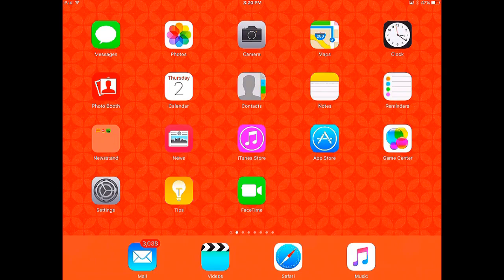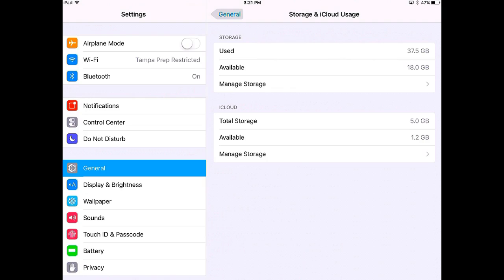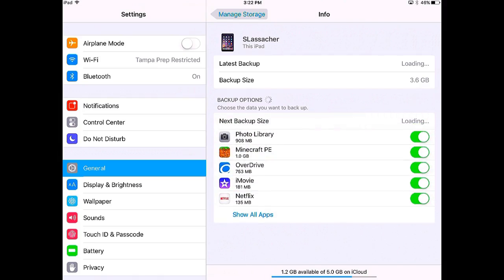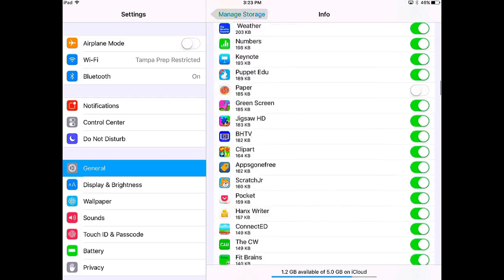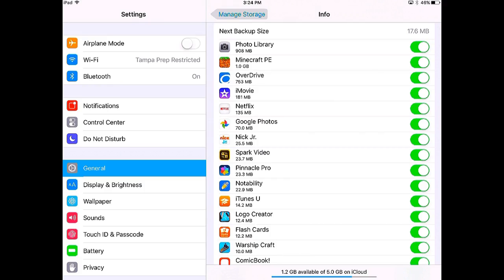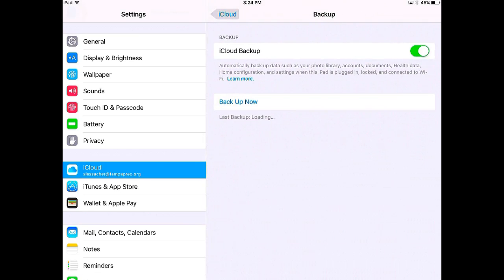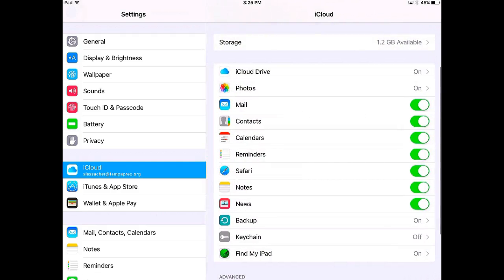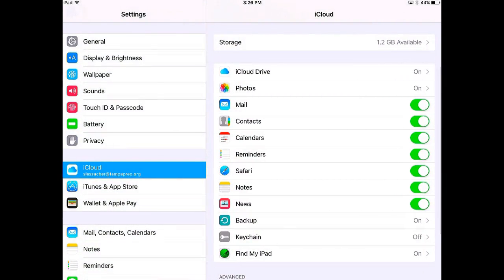iCloud Backup 2016